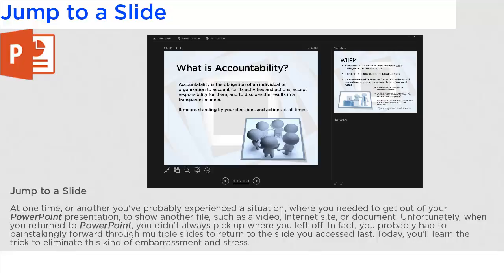039 PowerPoint TOD Jump to a Slide